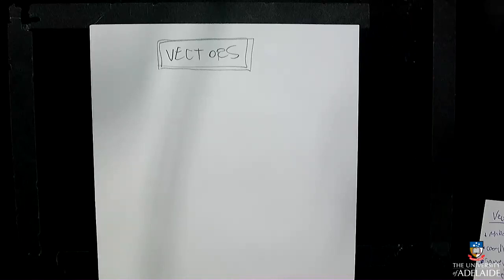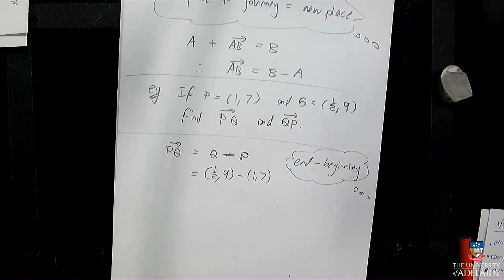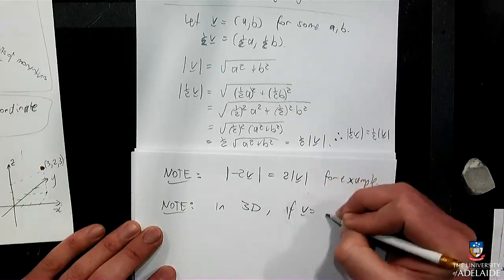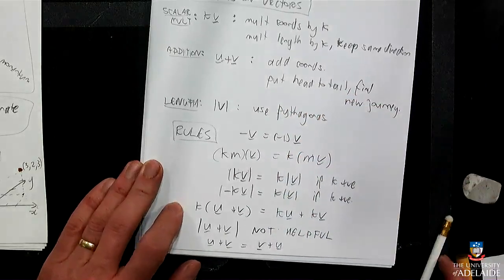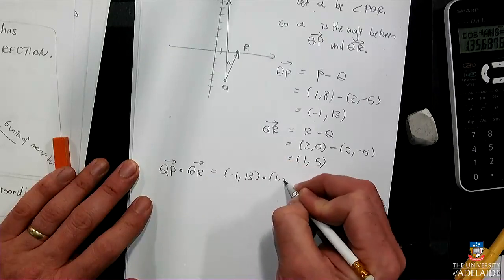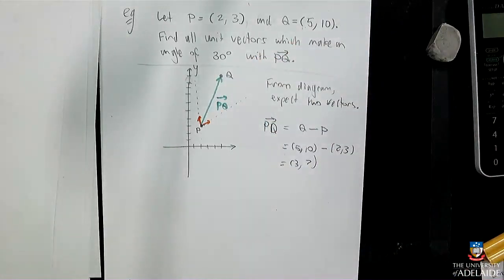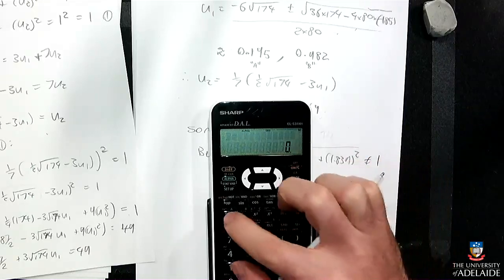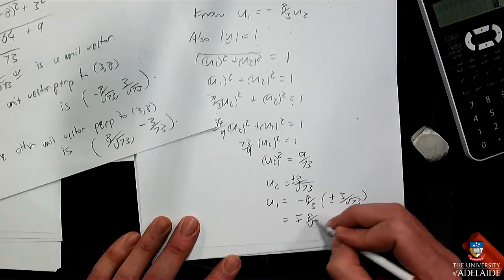LECTURE: MathsTrack: Vectors (2019)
This rough-and-ready lecture describes vectors mostly in 2D, including length, unit vectors, addition, scalar multiplication, dot product and angle, including examples of problem-solving with these ideas.